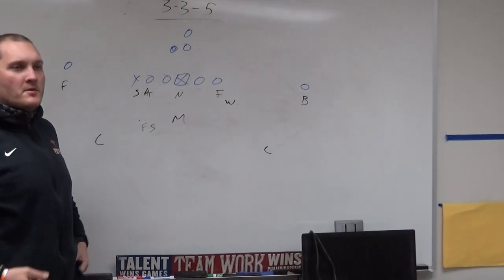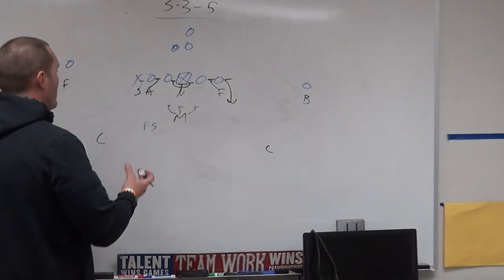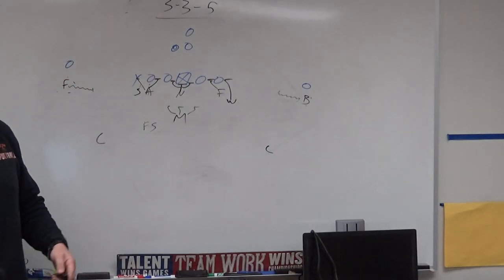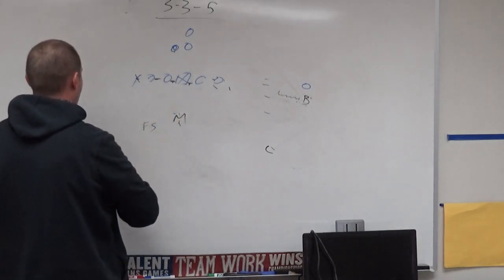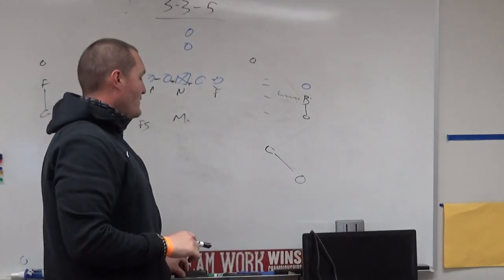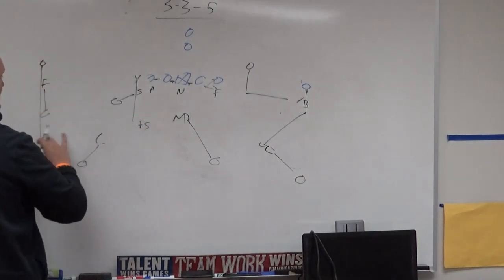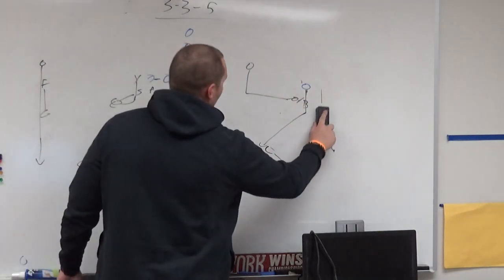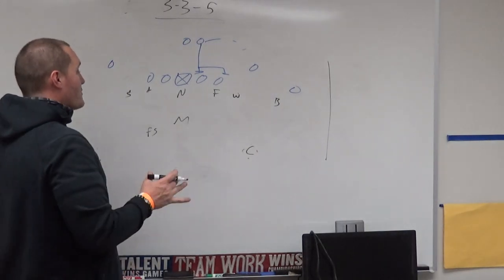3 3 5